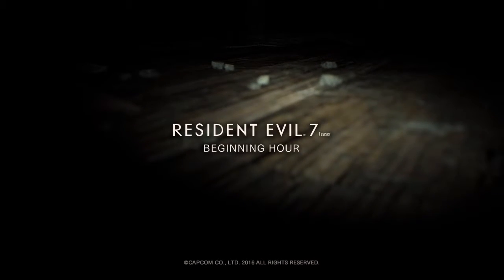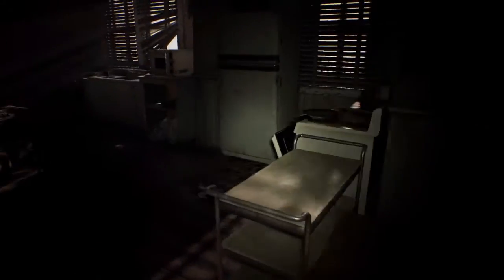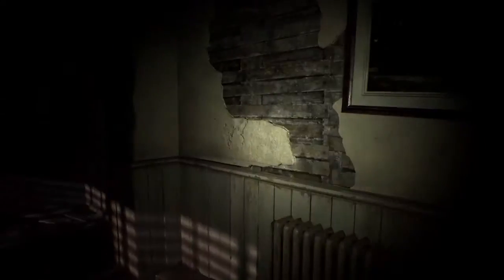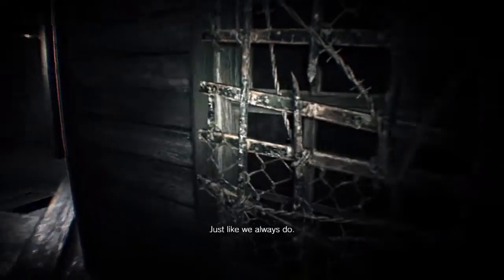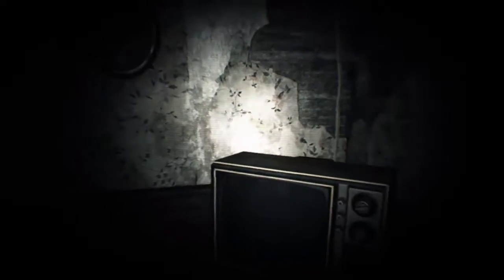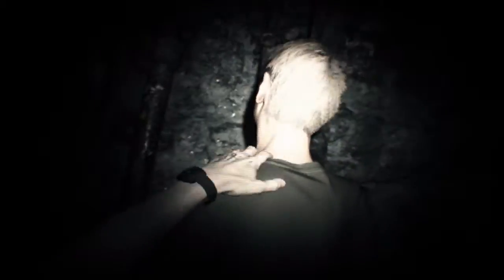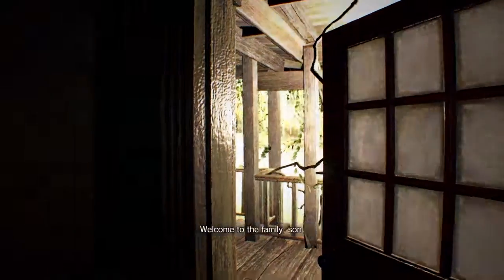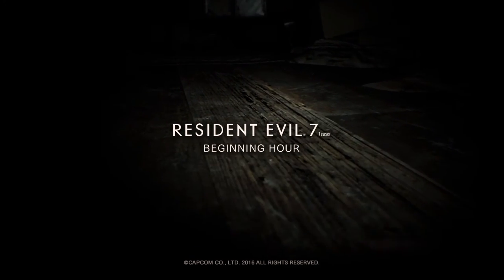How I Play: Resident Evil 7 Teaser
Something tells me that this house wouldn't pass inspection...